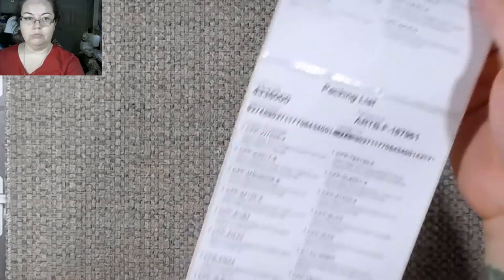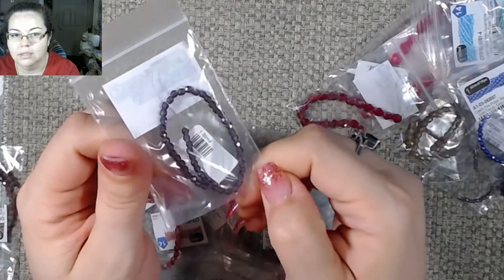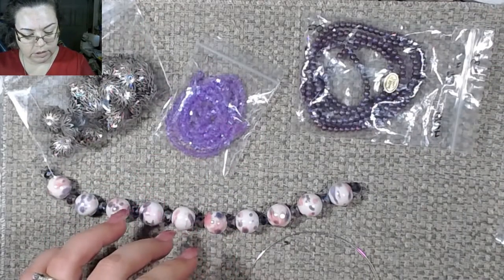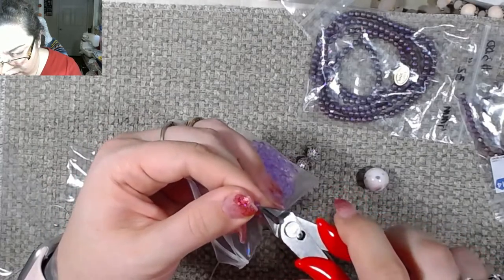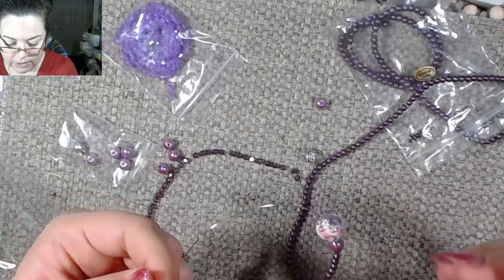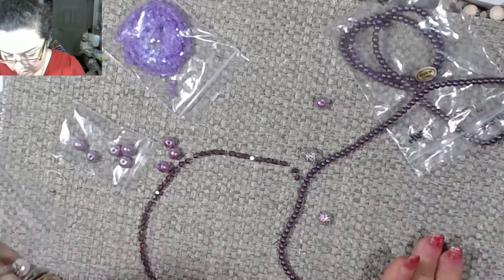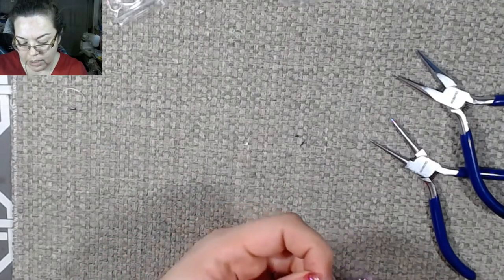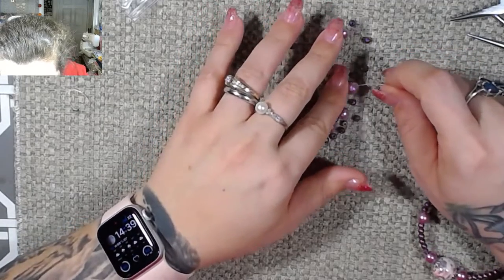Artbeads com plus Craft with me